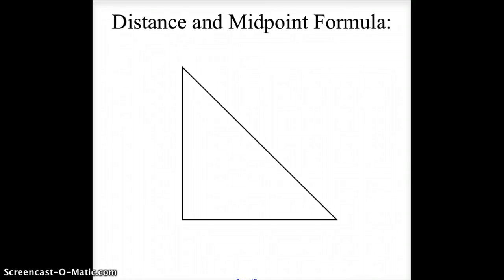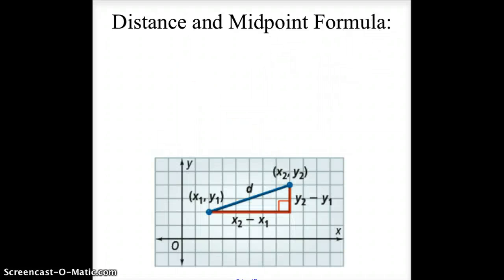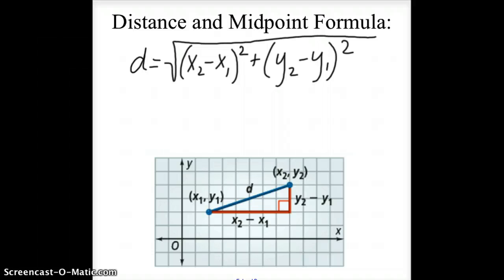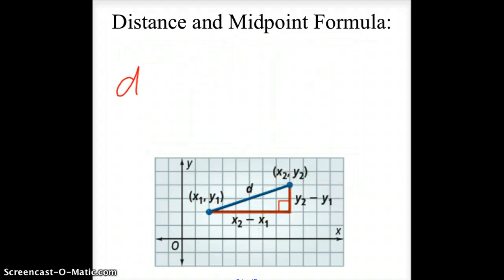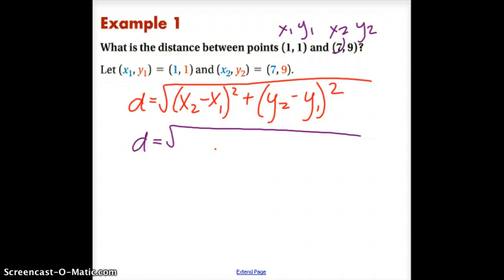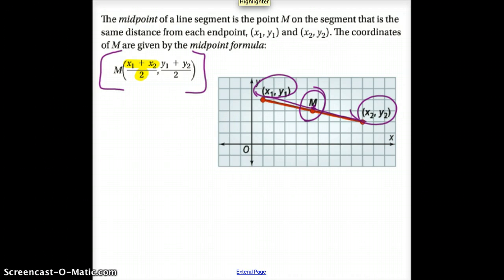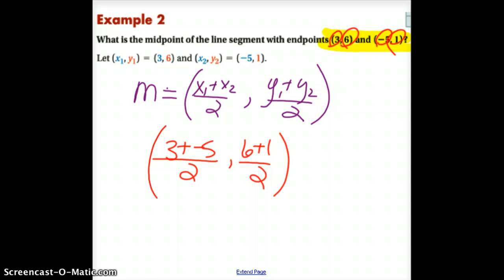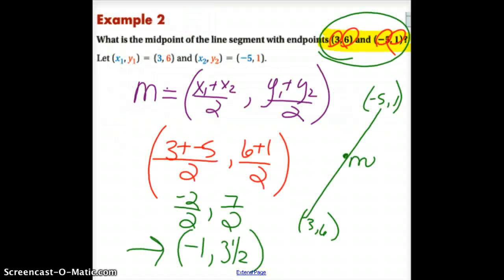Distance and Midpoint Formula